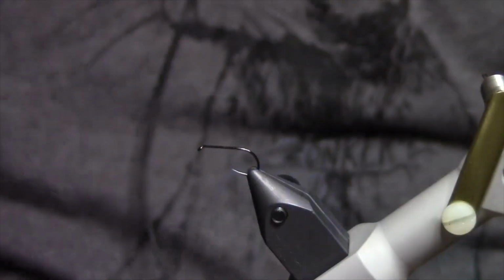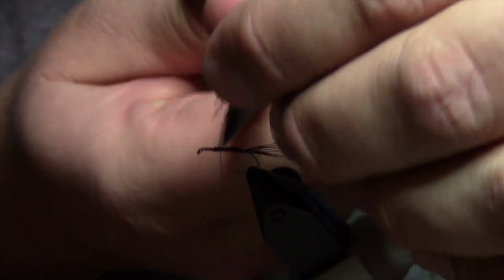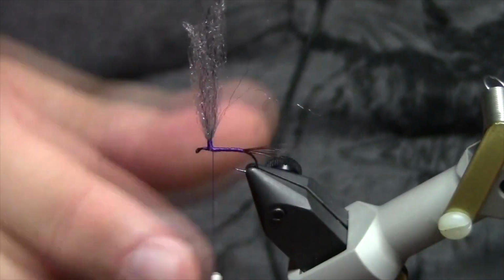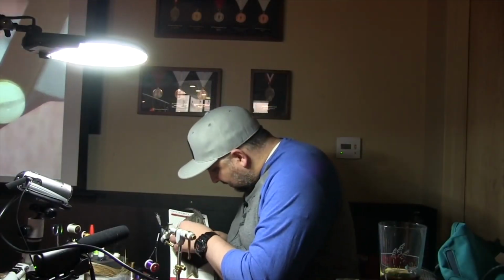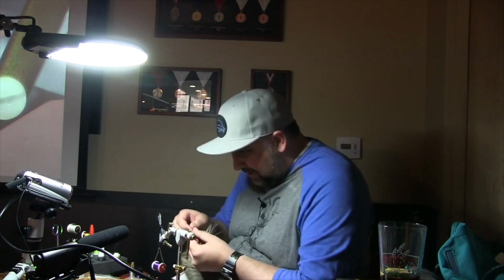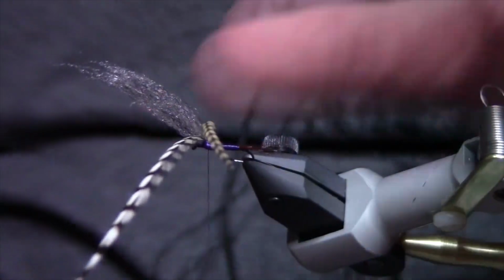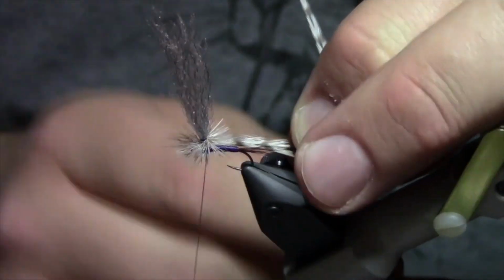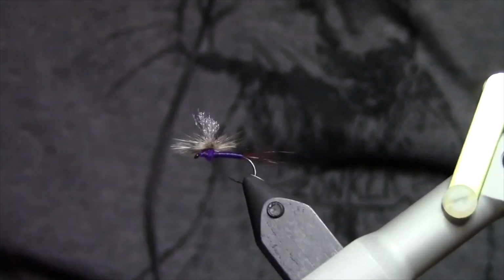HCFF Clark Cheece Pierce Purple Haze Savery Creek Wy Dry Flies Part 3 of 4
Purple Haze Savery Creek Wy